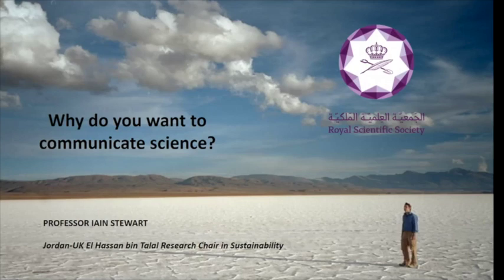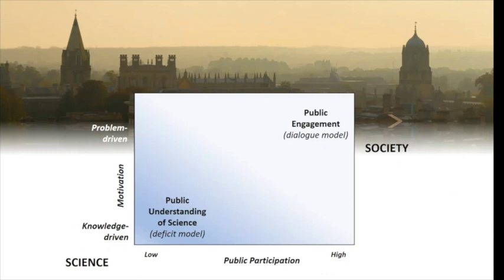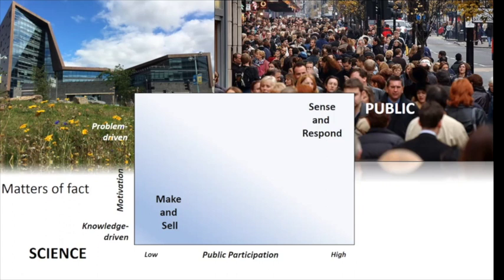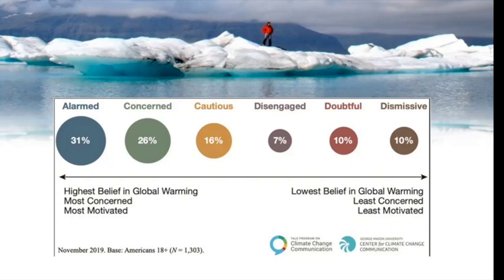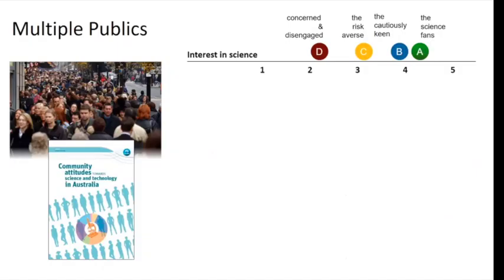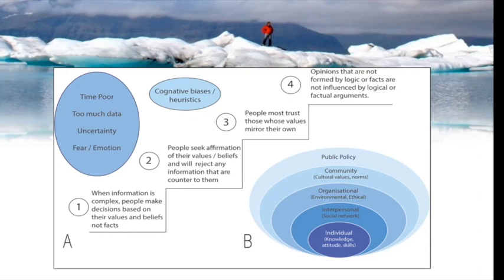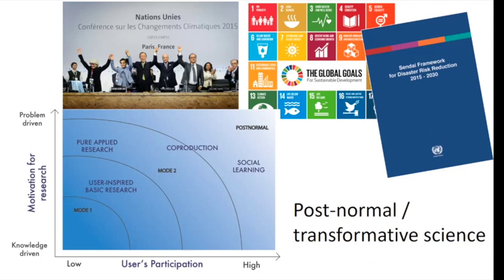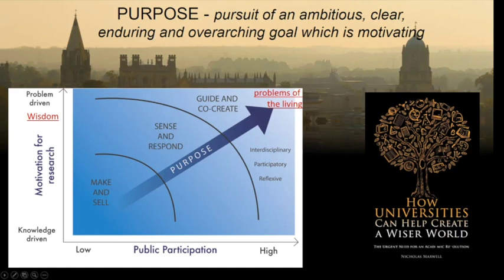Iain Stewart at the 2021 Athens Science Festival